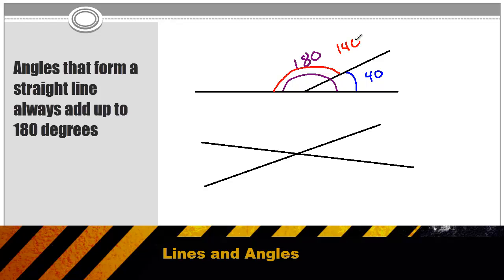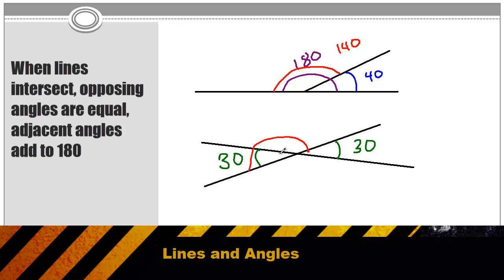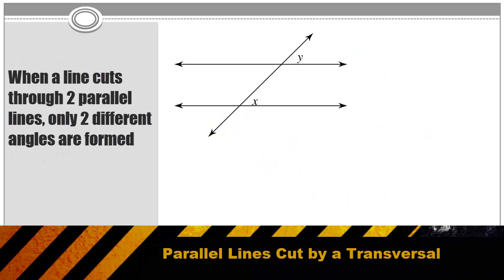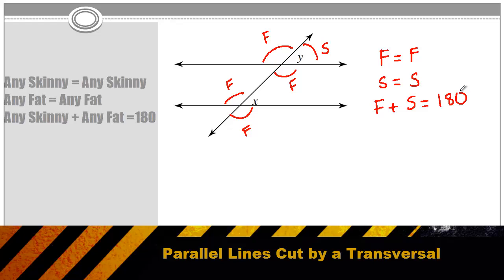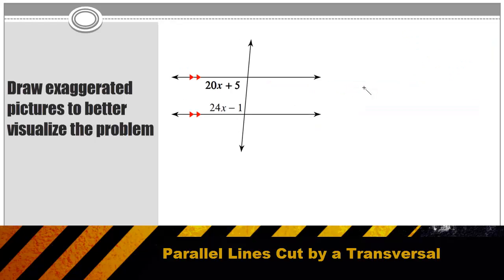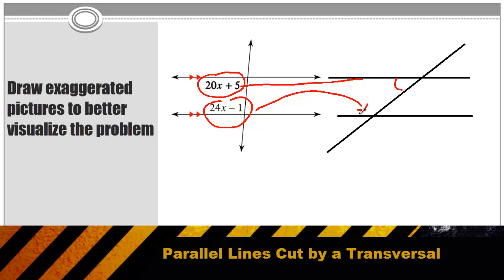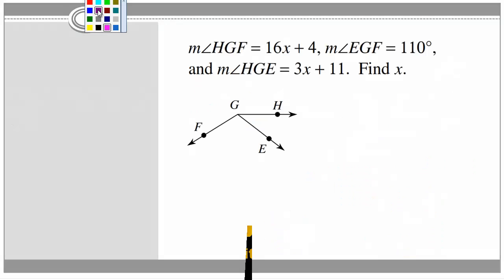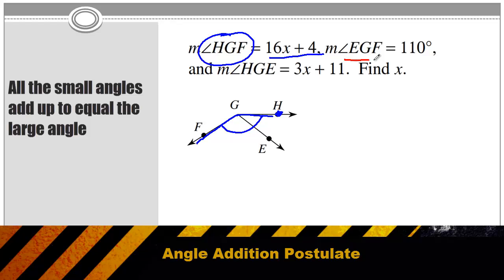Geometry Lines and Angles